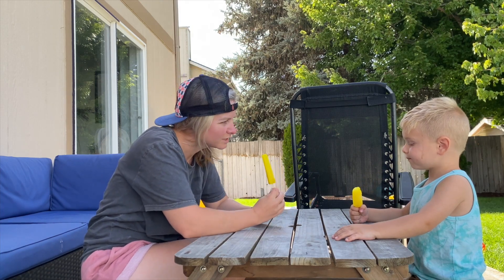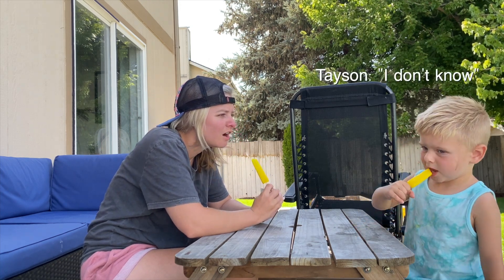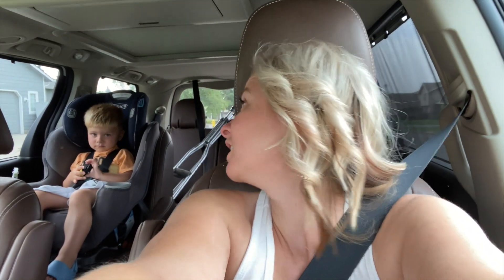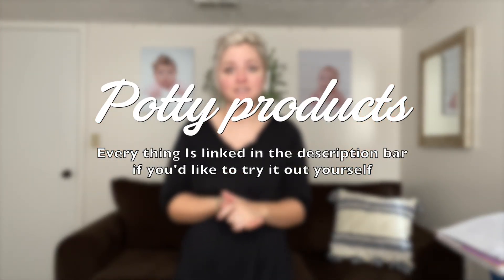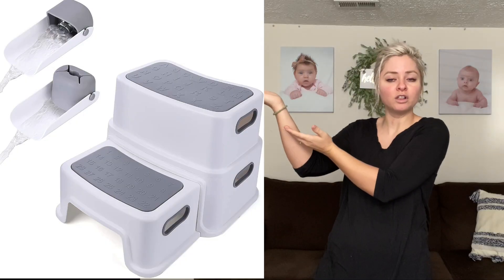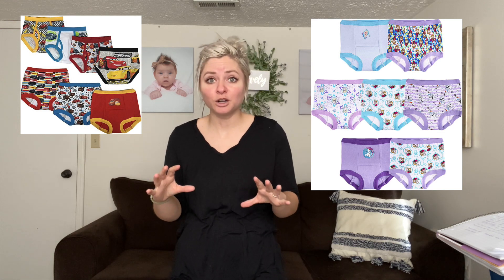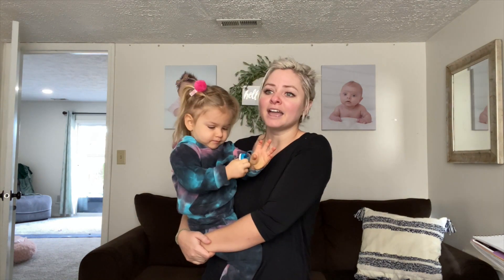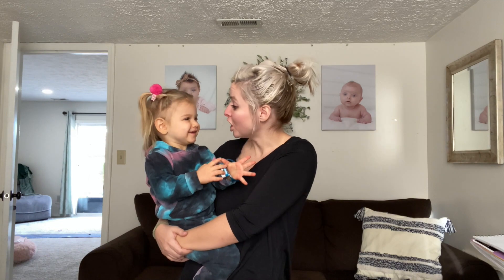Potty Training Your Stubborn Toddler. 3 Methods "How to Potty Train" You Can Try.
Potty Training Your Stubborn Toddler BOY. 3 Methods "How to Potty Train" You Can Try.
Gum ball machine
Frog urinal
Orange stool
Stool
Underwear
Girl underwear
Race car toilet
Toilet seat $12
Flushable wipes 46
Potty watch $24
Monster truck bed
Monster truck sheets